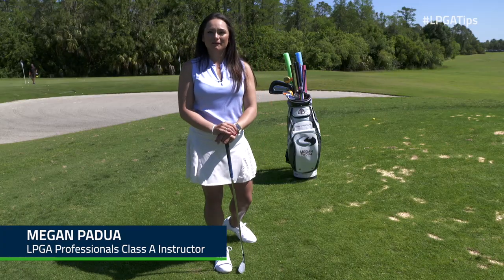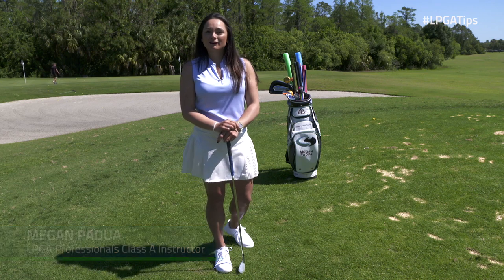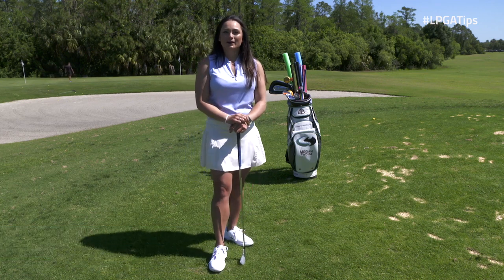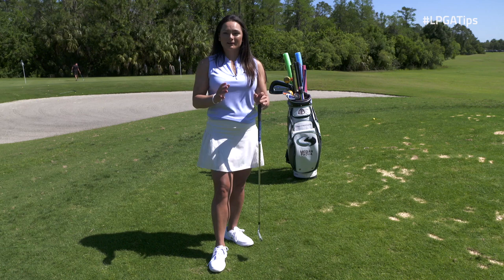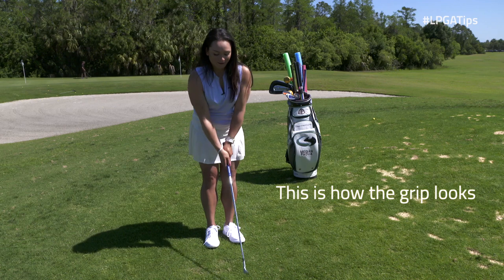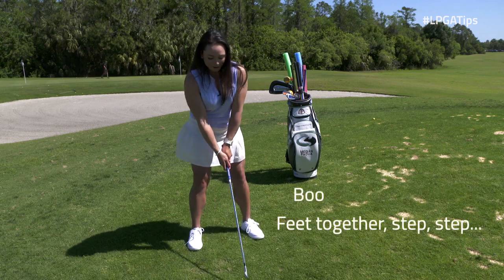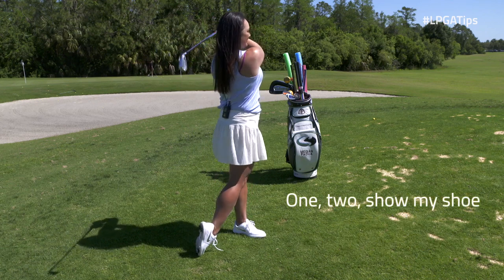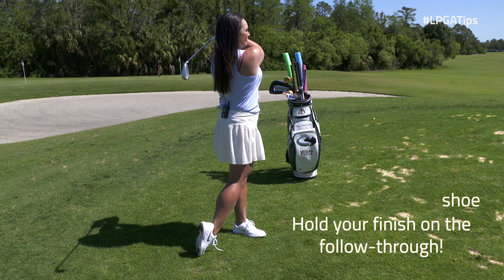2020 Sing and Swing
LPGA Professionals Class A Instructor Megan Padua teaches an easy golf song to help you enjoy hitting better golf shots 🏌️